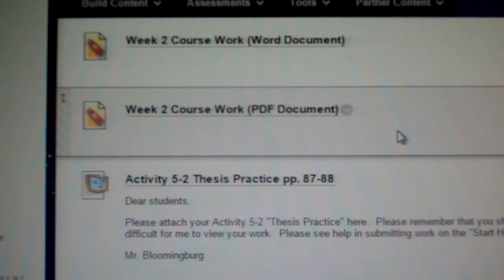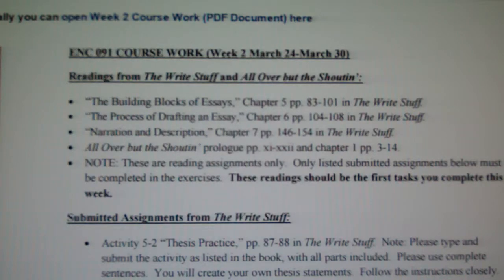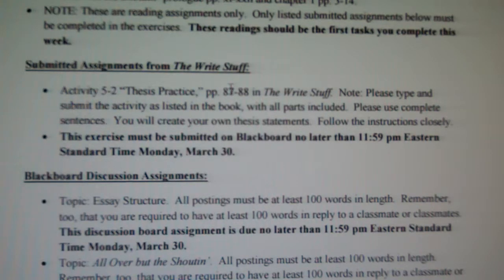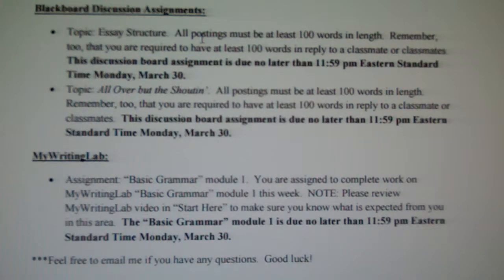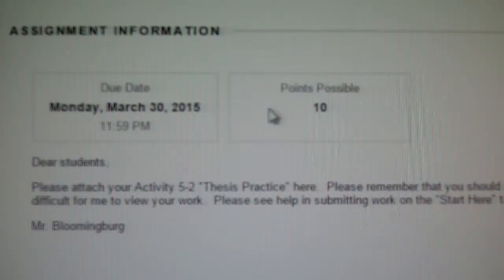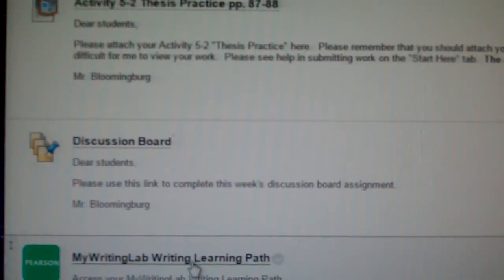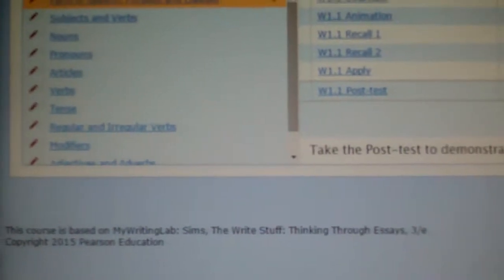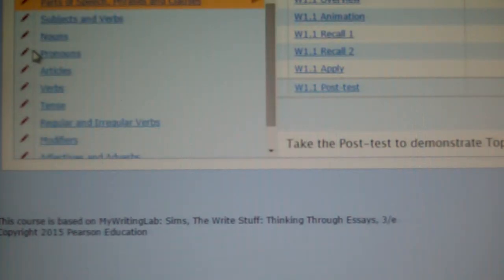Spring 2015 2nd Biterm ENC 091 Week 2 Course Work